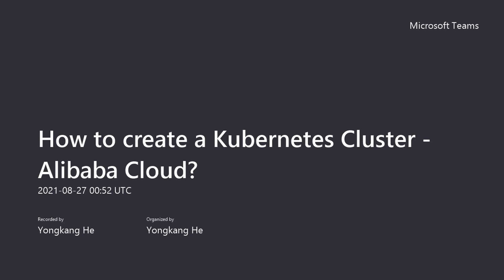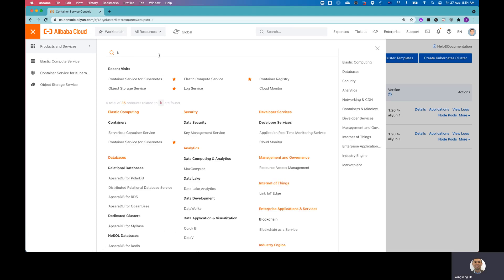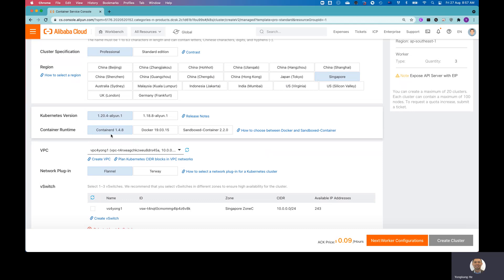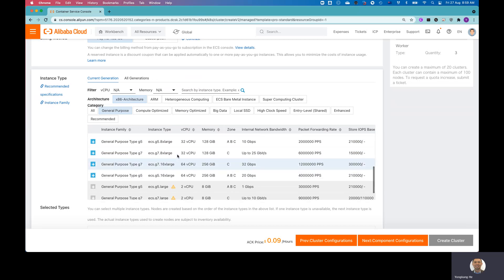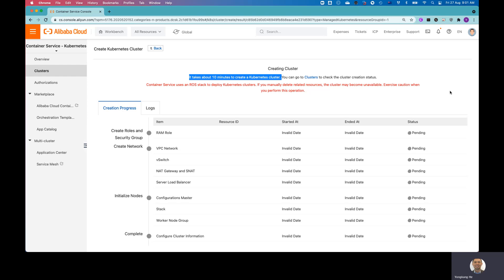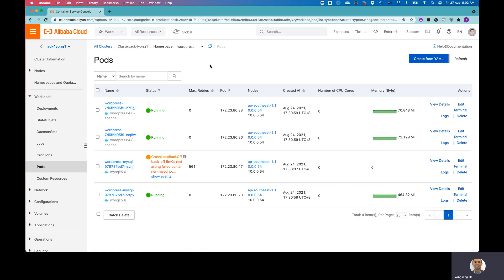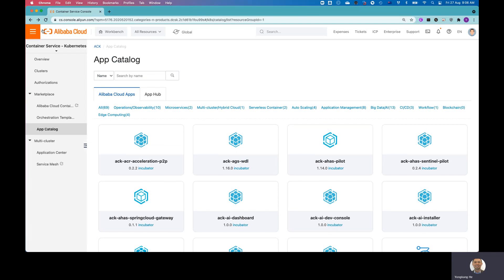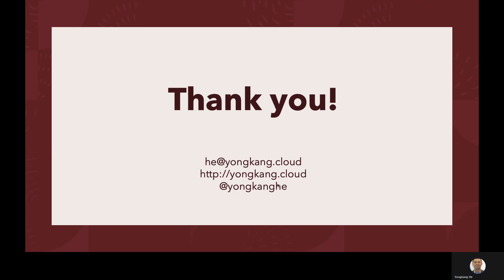ACK Build - 10 mins to build an ACK Kubernetes Cluster via Web UI on Alibaba Cloud by Yongkang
In this video, I demonstrated how to build an Alibaba Cloud Container Service for Kubernetes Cluster  on Alibaba Cloud OCI via Web Console in 10 minutes.

Next, I will show you how the Backup/Restore, DR, Application Mobility works for the Containerized workloads running on Alibaba Cloud ACK Cluster.

Backup Containers
Protect Containers
Kubernetes Backup
Container Backup
K8s Backup
EKS Backup
ACK Backup
ROSA Backup
OCP Backup
OpenShift Backup
ECP Backup
TKG Backup
TKGm Backup
K8s Automation
K10 Automation